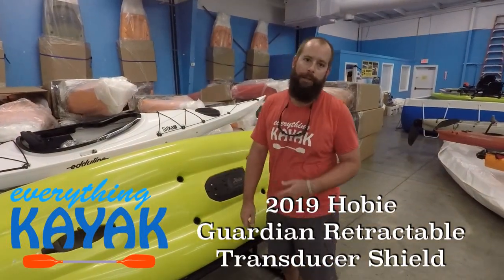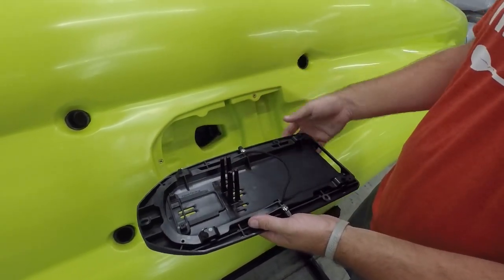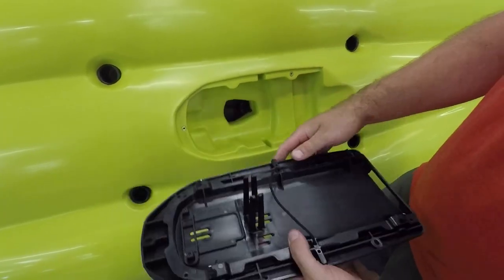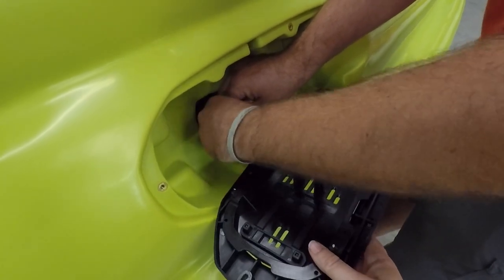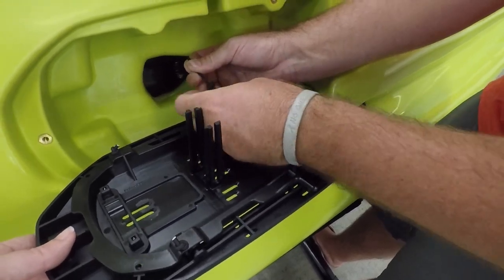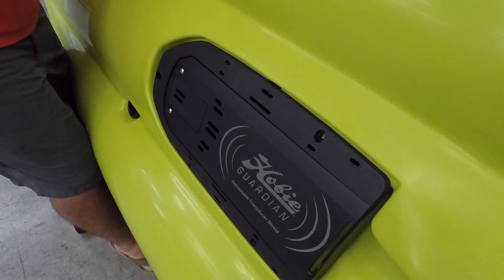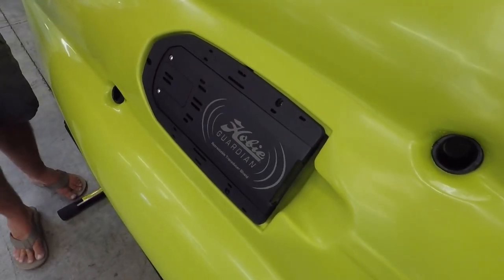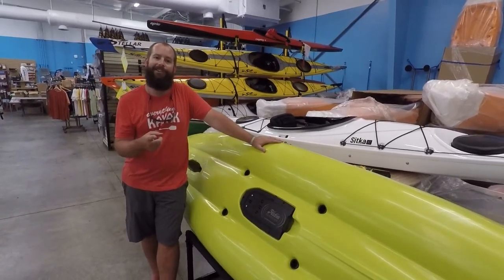2019 Hobie Guardian Retractable Transducer Shield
Complete walk through of the NEW 2019 Hobie Guardian System.